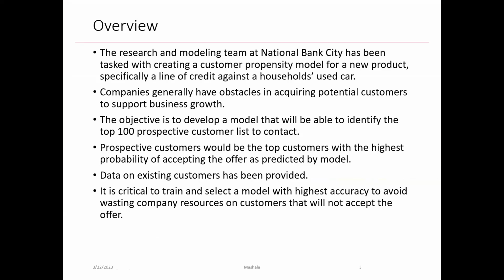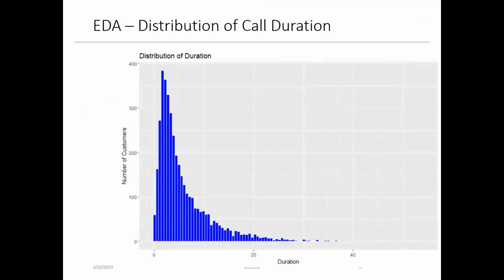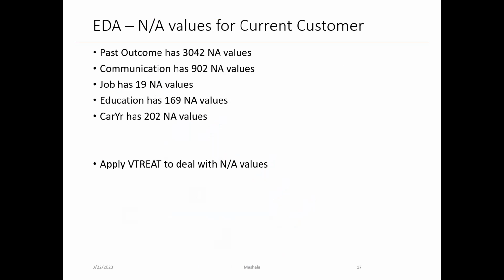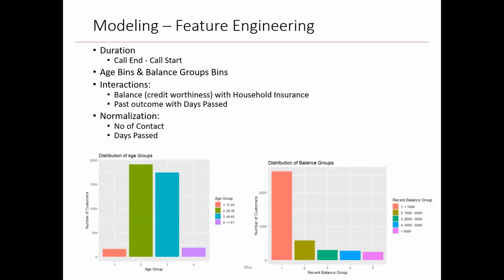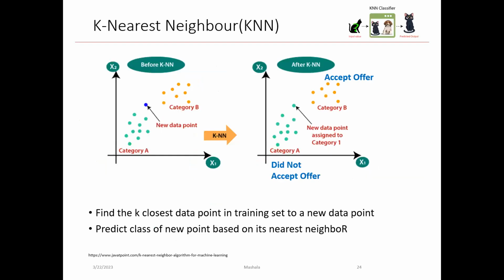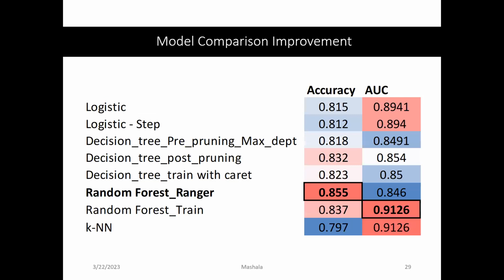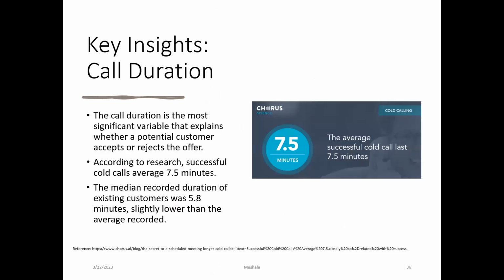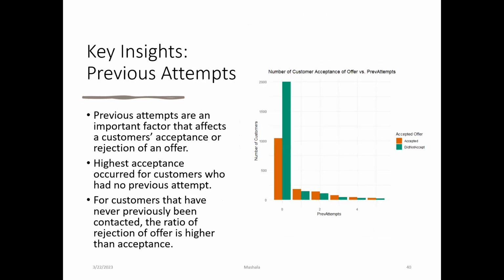National City Bank EDA & Modeling in R